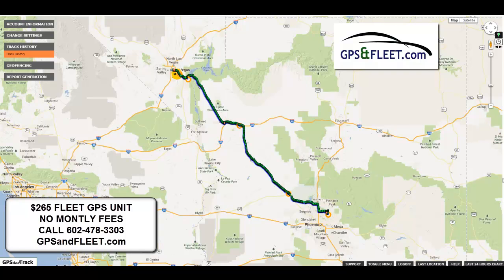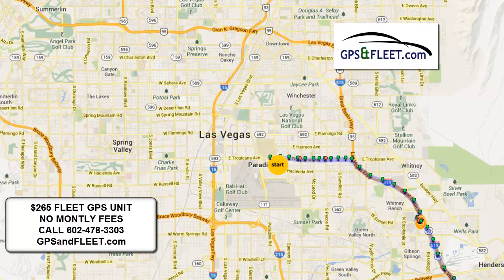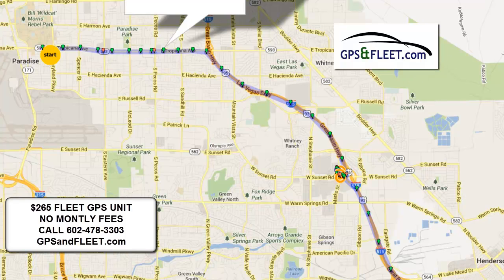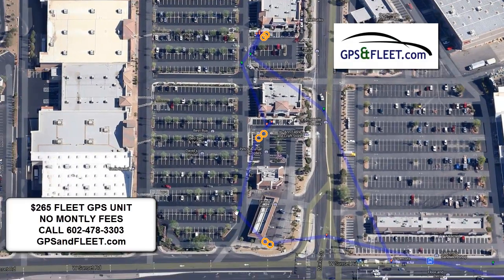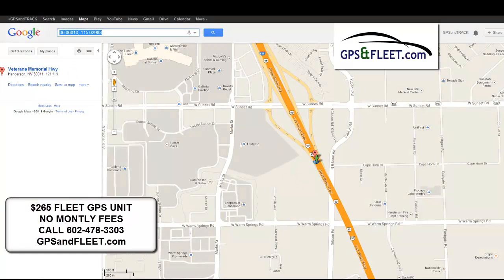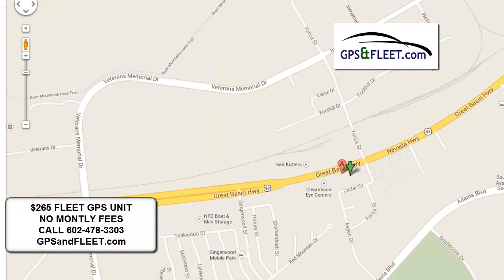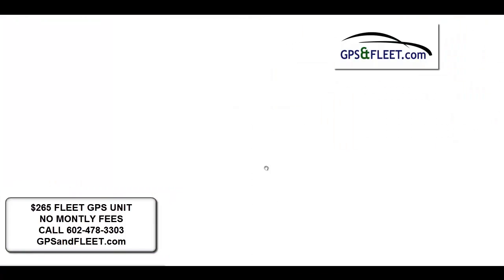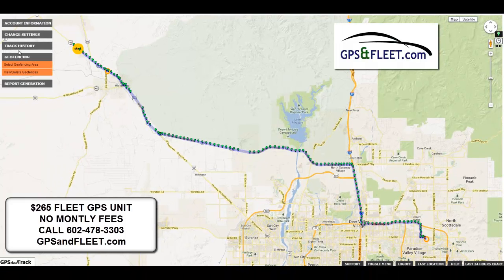How GPS Tracking Fleet Units work in real time, minute by minute tracking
How GPS tracking fleet units works with real time vehicle tracking.  Watch as our demonstration GPS fleet unit travels hundreds on miles while being tracking in real time.  Our devices are $265 which includes 1-year of service.